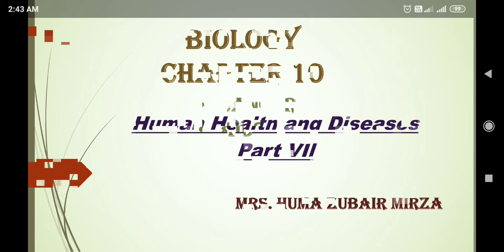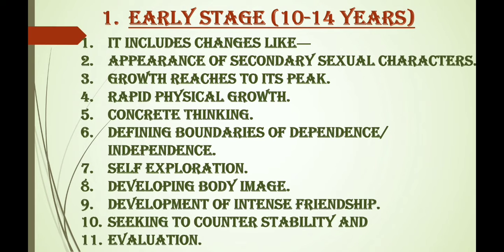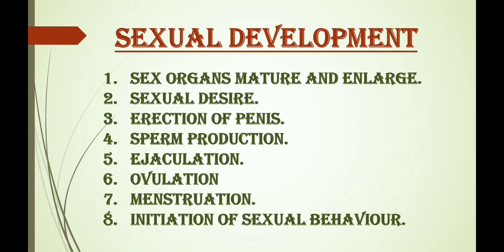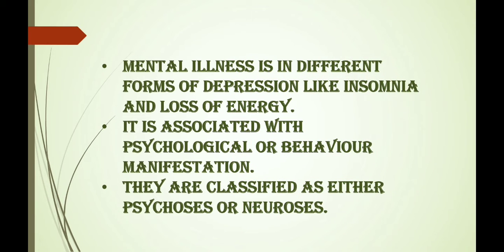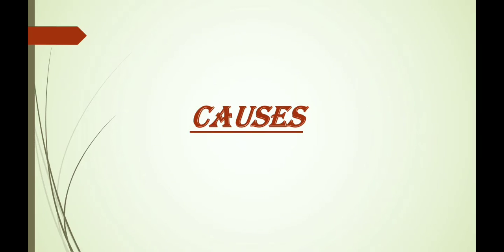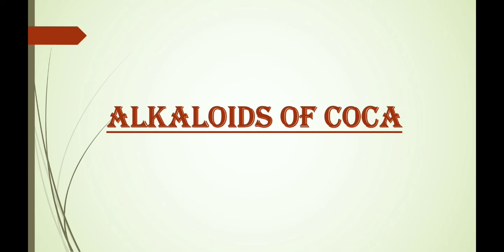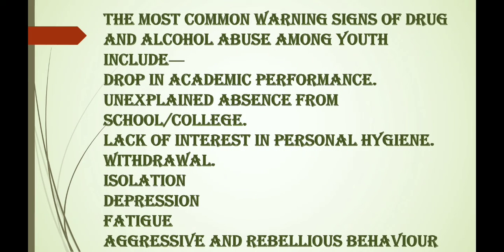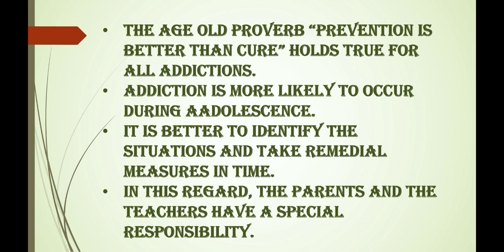Human Health And Diseases- (Part VII)